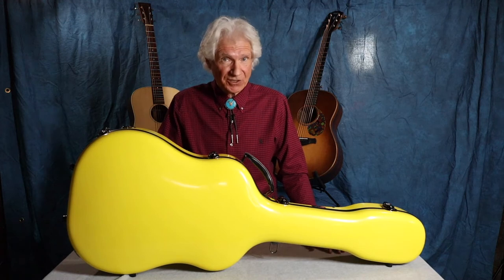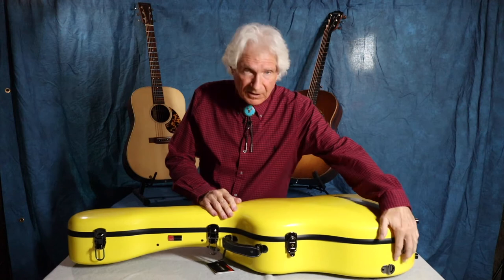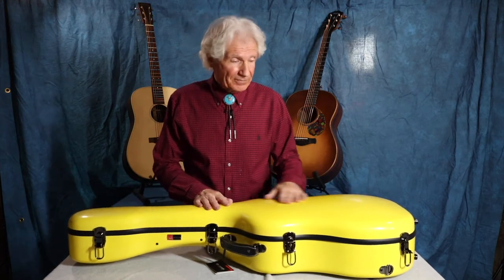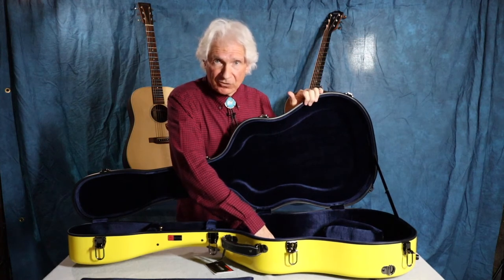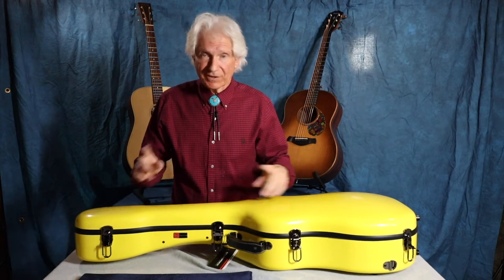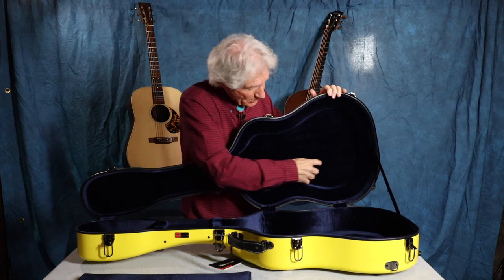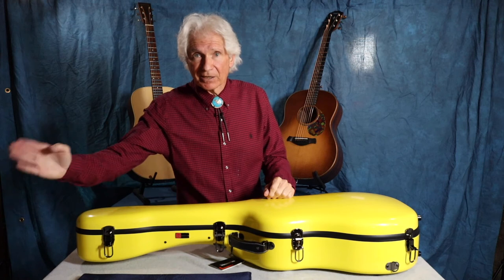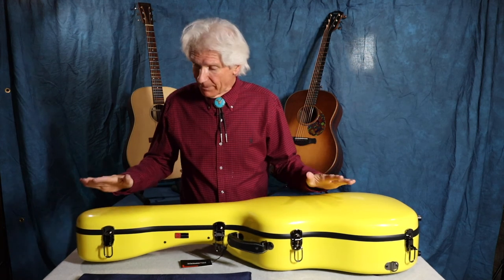Crossrock Fiberglass CRF2020 Dreadnought Guitar Case Review by Todd C Walker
Todd Walker has been performing acoustic music since the mid-1970's, first as a member of the popular New England duo 'Richard Todd'
Today he shows us his new Crossrock Fiberglass CRF2020 Dreadnought Guitar Case Review.